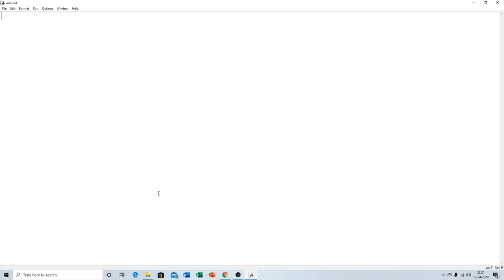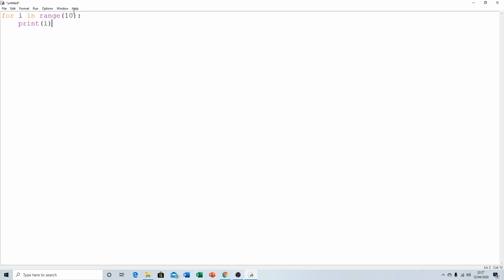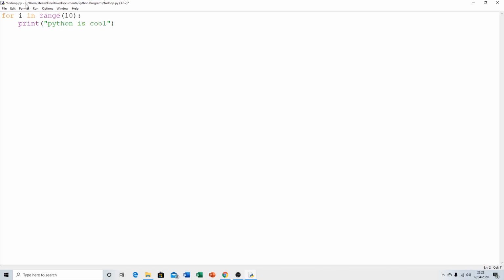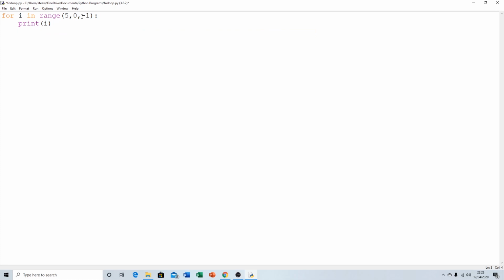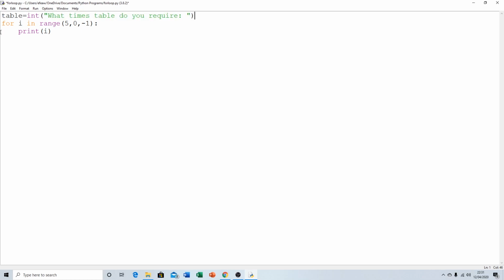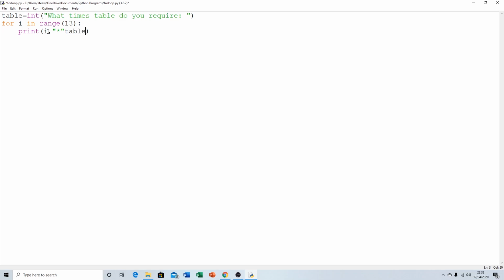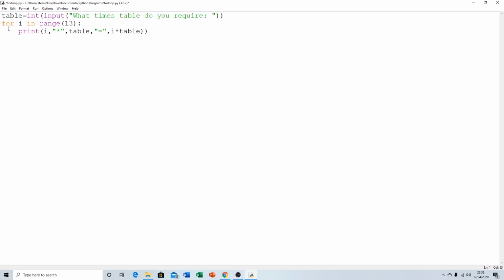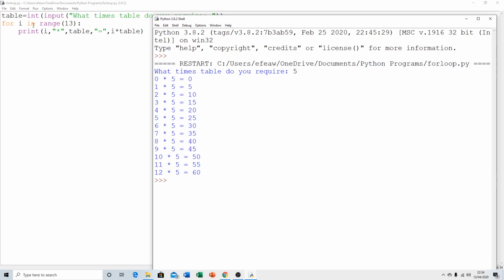For loops used in python programming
Learn the syntax for creating for loops in python and use them in your python projects